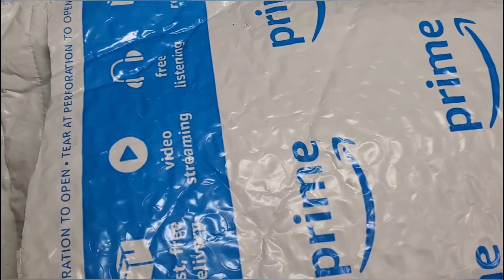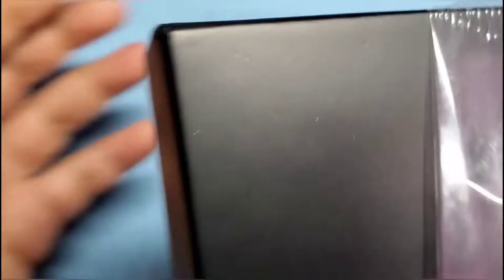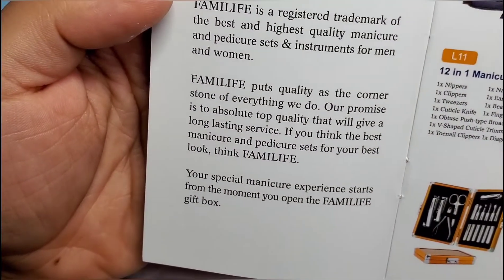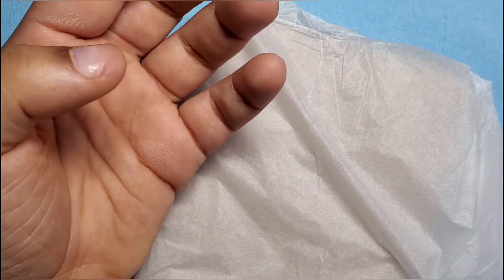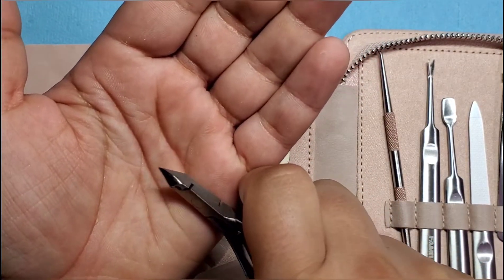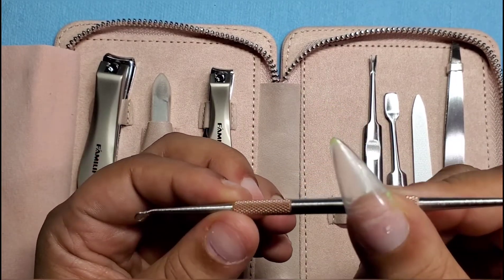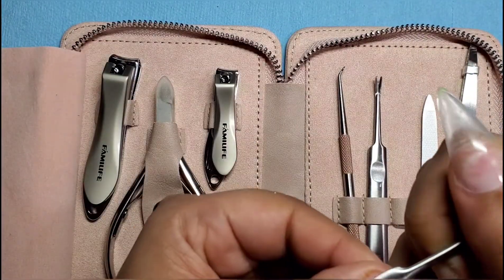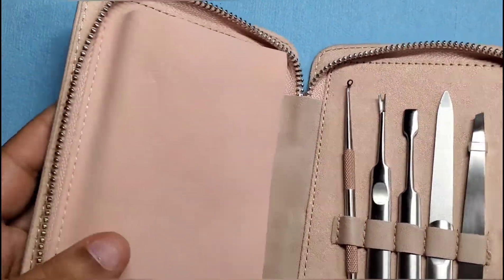Familife manicure set | Self care during quarantine 💅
Just a quick unboxing and review on this super cute manicure set from Familife

Familife is another brand belong to Makartt, customers love that quality.